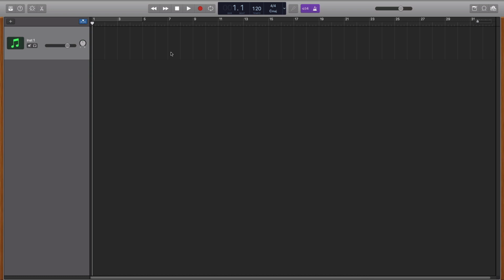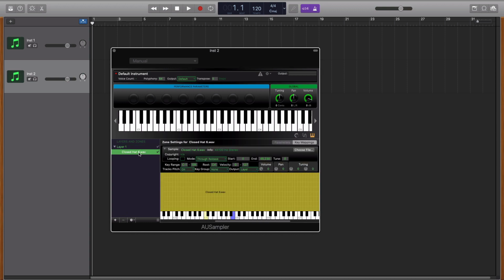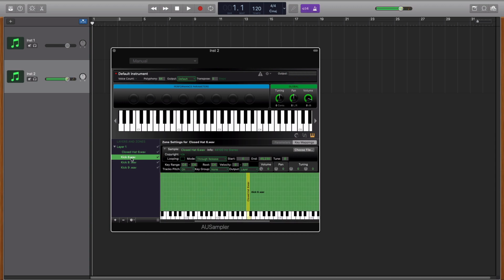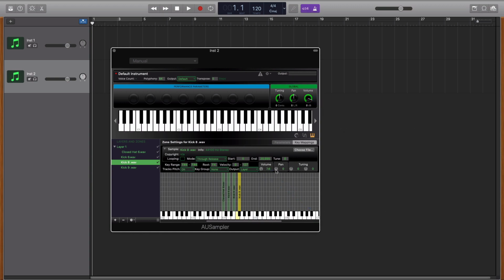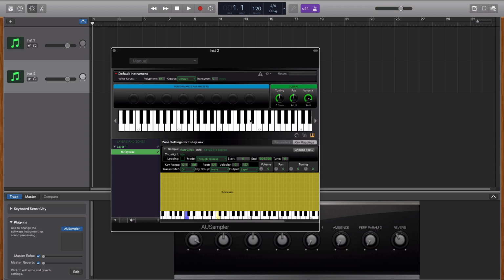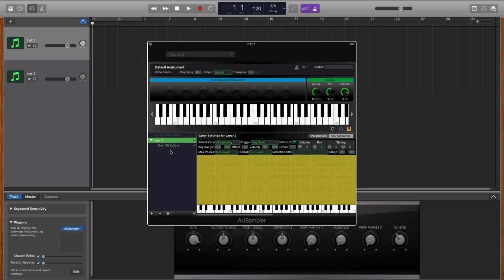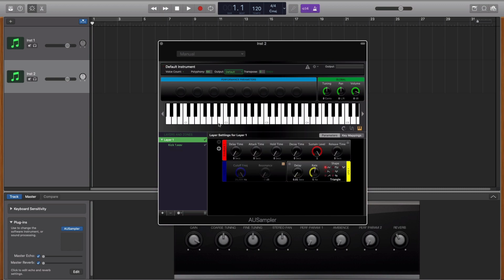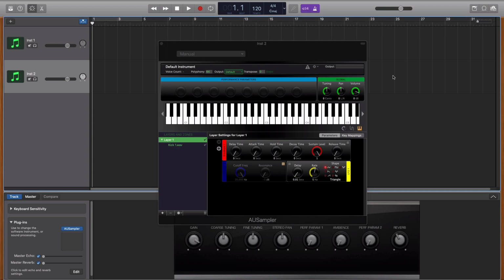GarageBand Tutorial - How to Use Build Drum Kits & Sample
🔸 Follow us🔸

Hi everyone ,
In this tutorial I will show you how to use the AU Sampler in Garageband to build drum kit & to sample one shot instruments.

Intro Song °  Rustie - After Light